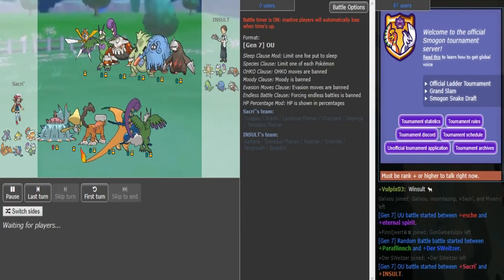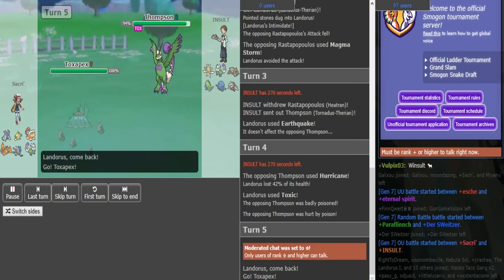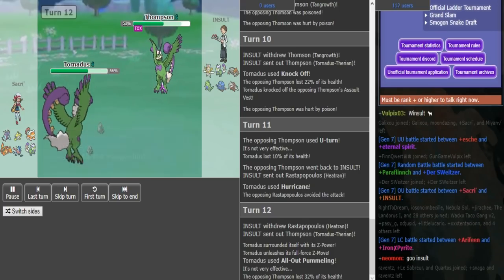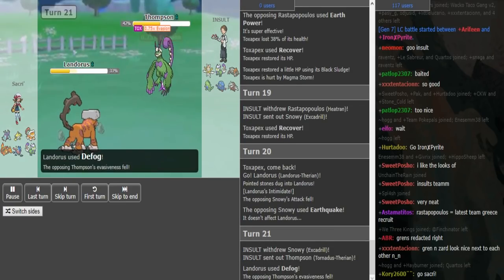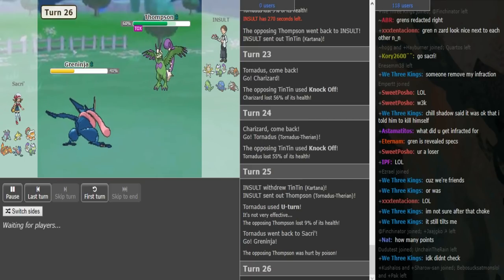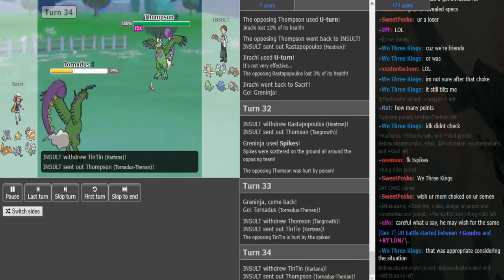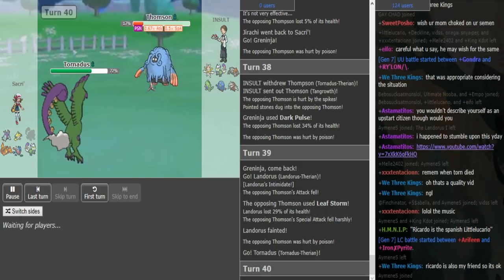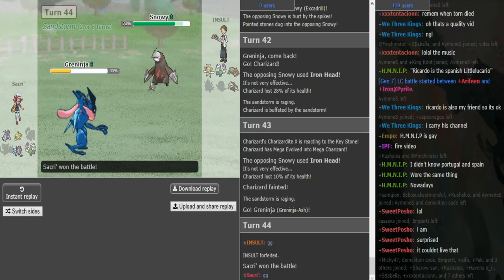Smogon's Official Ladder Tournament V-Playoffs R6: Sacri' vs Insult g1 (SM OU) w/Insult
thx to insult for the narration!

(saving for a better computer for streaming/rendering)

feel free to suggest mons u want me to build around :]